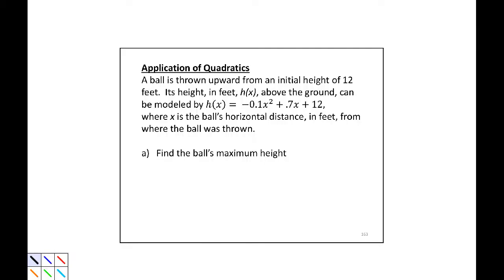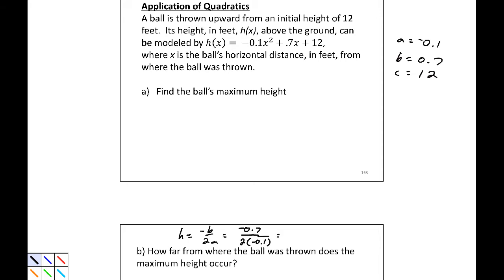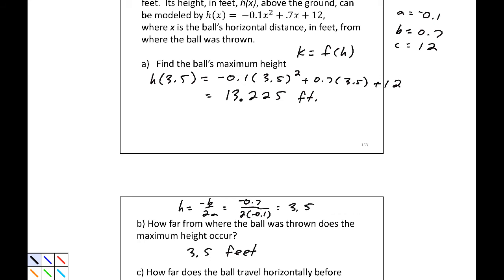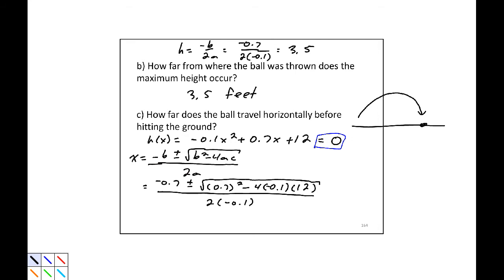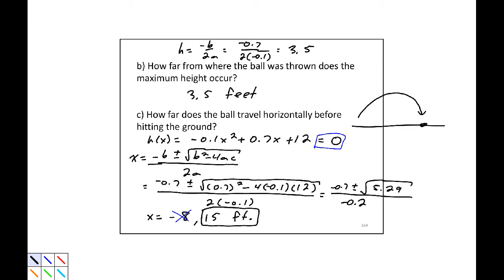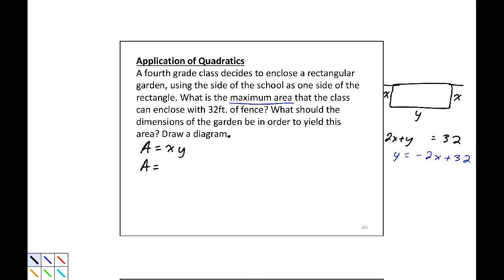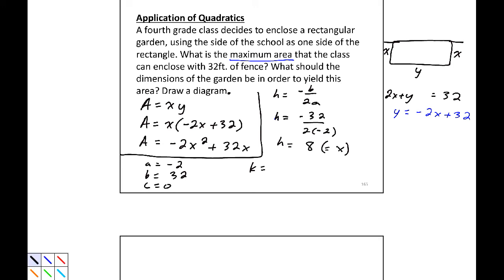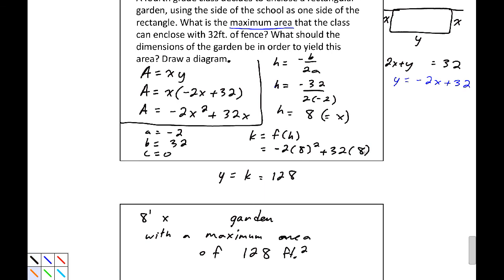3.1 Application of Quadratic Functions